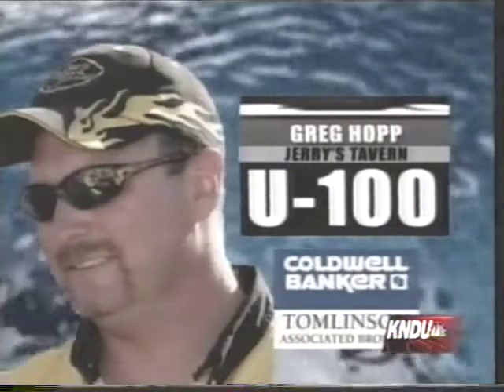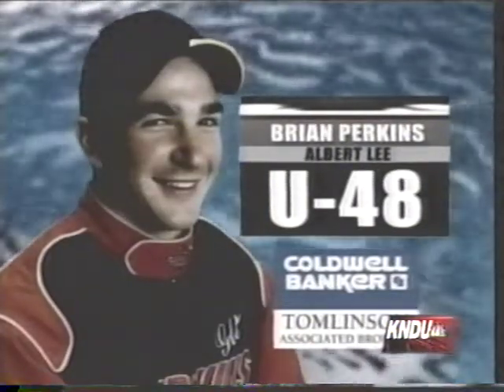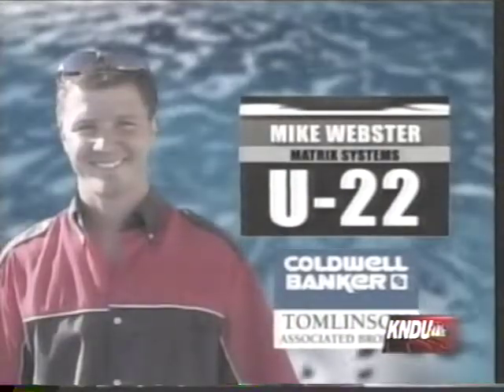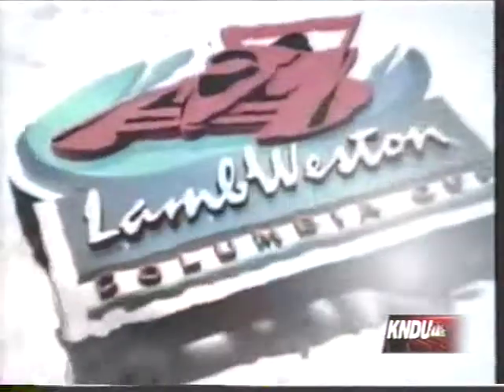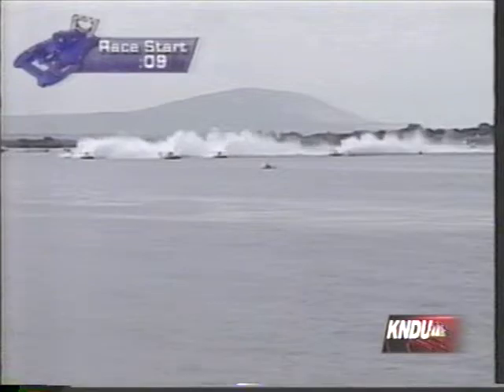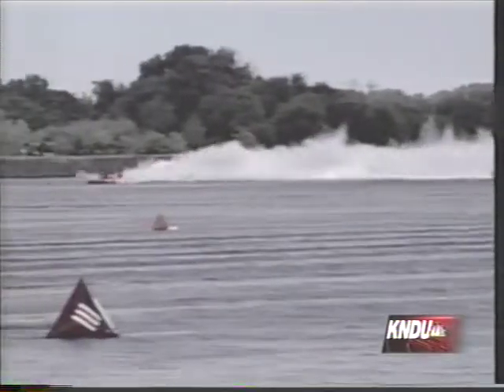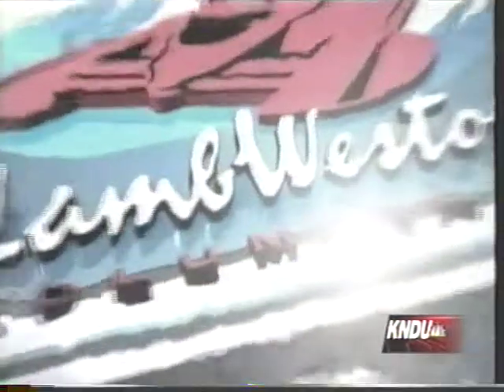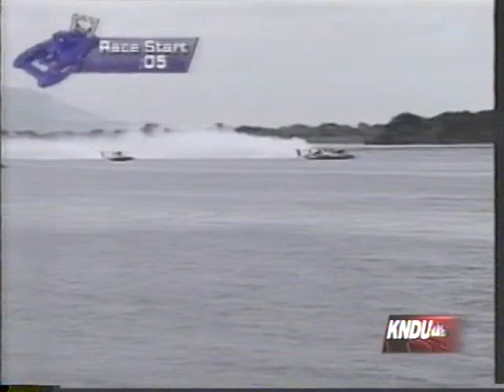2009 Tri-Cities Columbia Cup Heat 1A KNDU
KNDU TV broadcast of Heat 1A at the 2009 Lamb Weston Columbia Cup in Tri-Cities, WA.